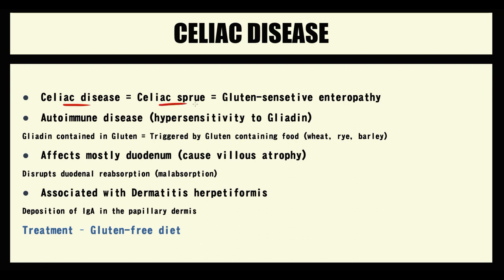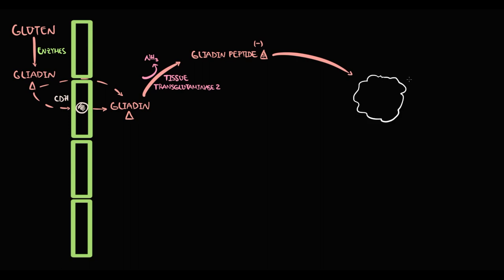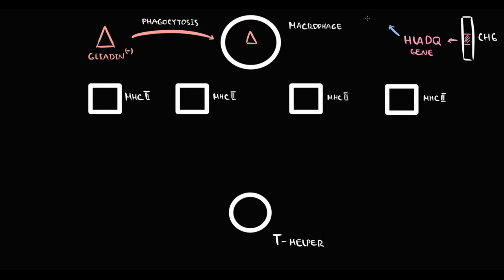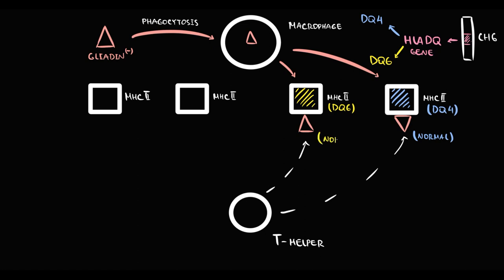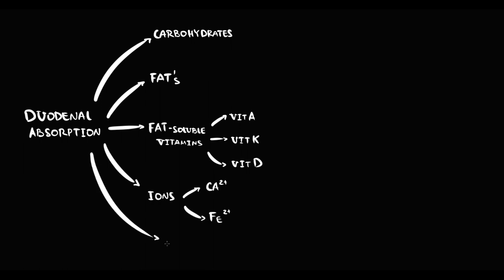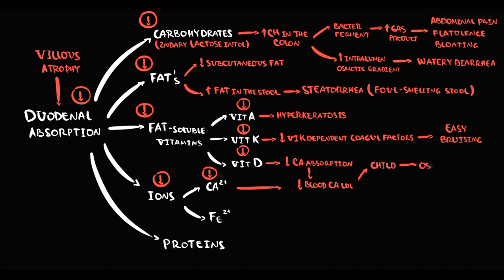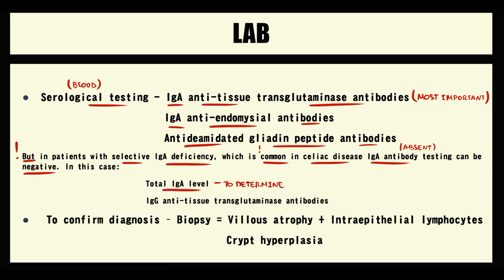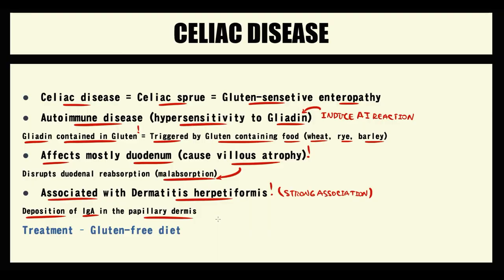CELIAC DISEASE Pathogenesis Diagnostic markers HLADQ2/8 Antibodies Biopsy Treatment Explained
0:00 Overview of Celiac disease
1:15 Gluten pathway in the body
2:16 Gliadin fate
3:33  HLADQ2 HLADQ8 What is it ? How antigen presentation occurs
8:10 Pathogenesis of clinical symptoms
9:32 Pathogenesis of Malabsorption
12:45 Dermatitis herpetiformis
13:15 Major features of Celiac disease
14:00 Serological Diagnostic markers (Antibodies)
14:21 Selective IgA deficiency !
15:18 Biopsy criteria ( Villous atrophy Intraepithelial lymphocytes Crypt Hyperplasia)
17:05 Celiac disease treatment